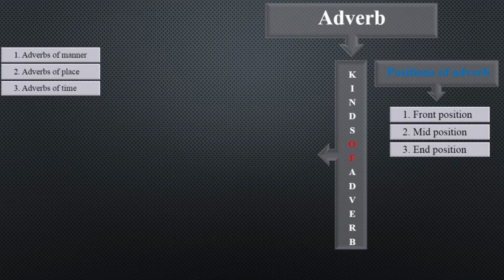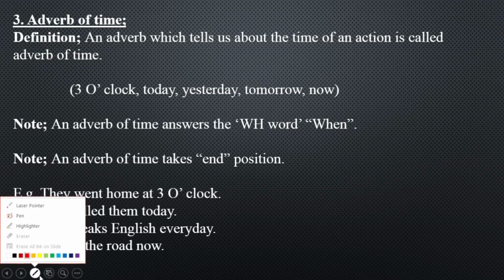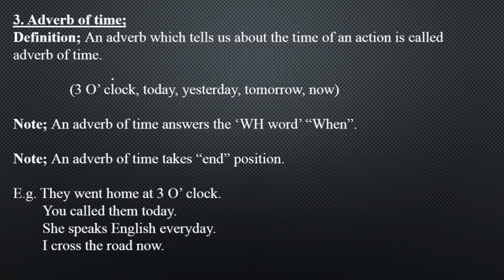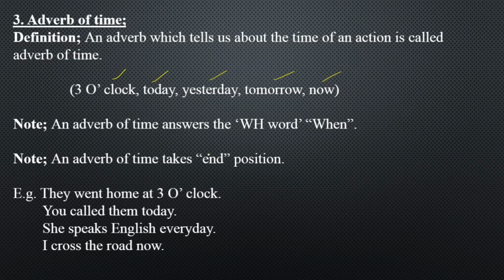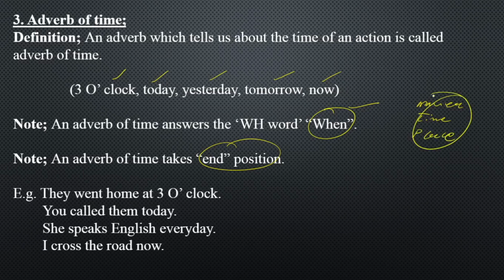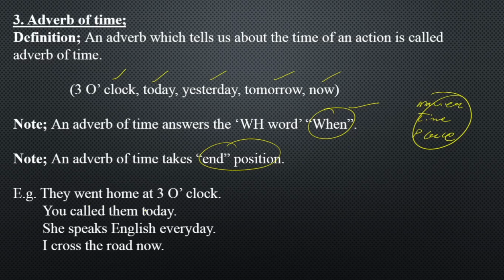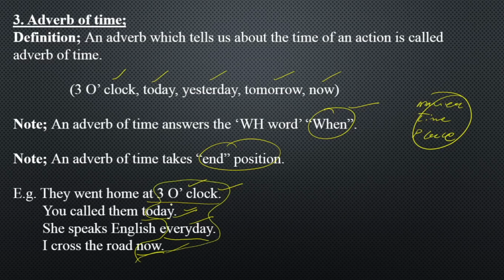Adverb of time Lecture No. 193 English grammar, learn English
Here we will learn the definition of adverb of time, its examples, its position.